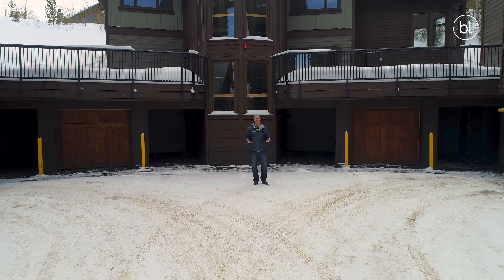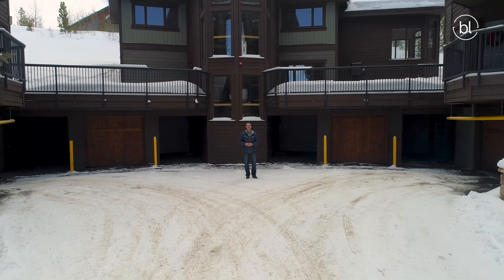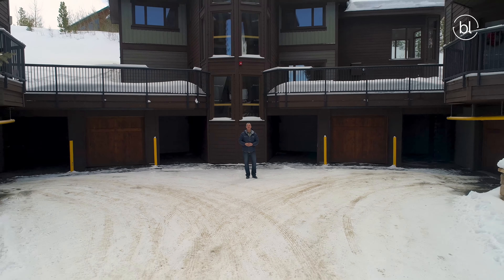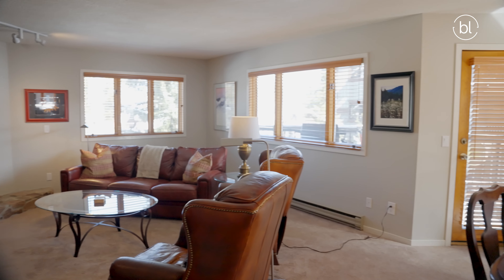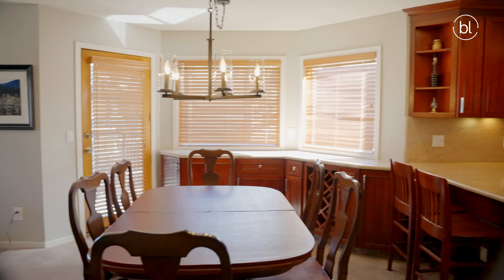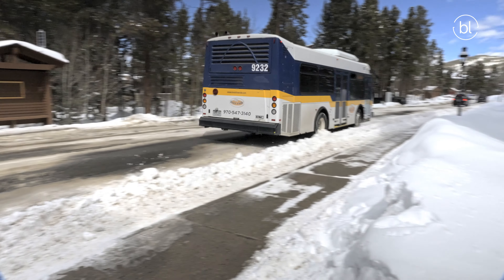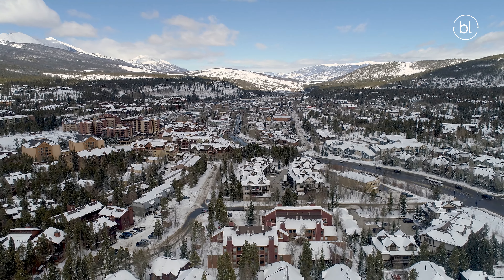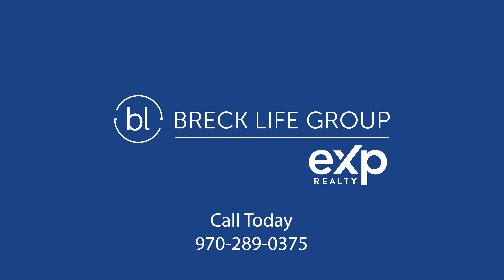Woods Manor Condos for Sale in Breckenridge, CO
Woods Manor Condos for Sale in Breckenridge, CO. Are you thinking of moving to or buying a condo in Breckenridge and wondering if living in Colorado is a good fit for you?

In this video, we will show you a full tour of the Woods Manor condos in Breckenridge. We will point out our Top 5 Features of the subdivision and this amazing residence, Woods Manor B-202!

📲 We have so many people contacting us who are moving to Breckenridge or Summit County and we ABSOLUTELY love it! Honestly, if you are moving to or buying a vacation home or condo in Breckenridge, we can make that transition so much easier for you!!

Looking to sell your Summit County home?

Pete Deininger, Team Lead | Broker Associate
Breck Life Group
eXp Realty
TheBreckLife.com